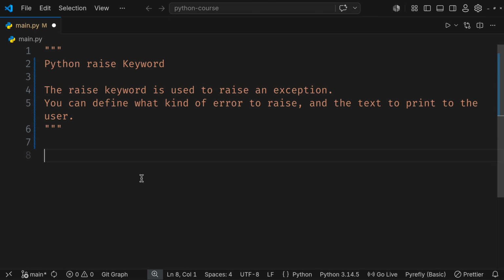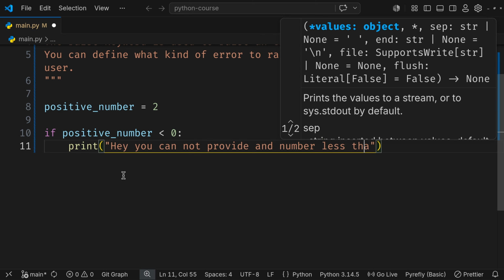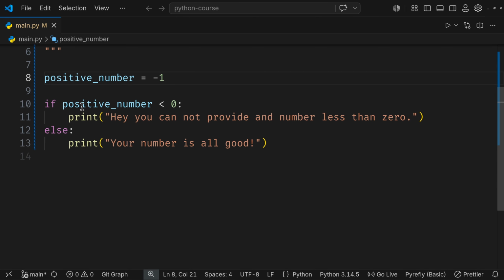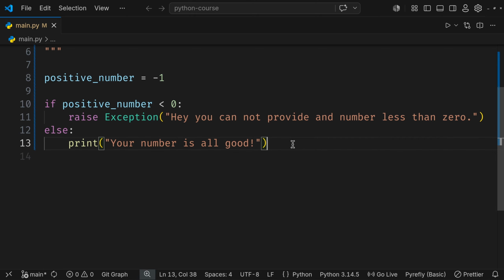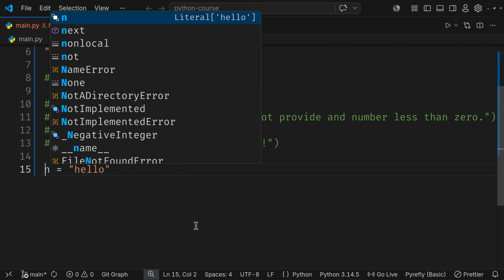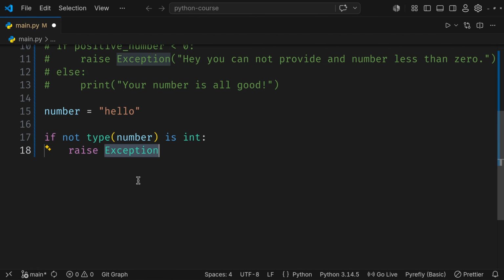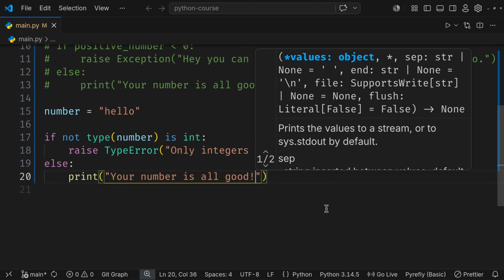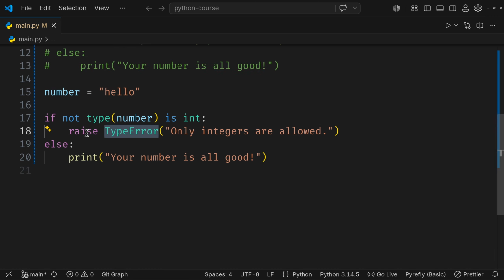#85 - Learn the raise Keyword in Python 🔥 - Python Course 💻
In this video from Programming with Indra, you’ll learn how the raise keyword works in Python 🐍

The raise keyword allows you to manually trigger exceptions in your programs. It is an essential tool for error handling, input validation, and writing reliable Python applications.

📌 In this video:

What the raise keyword is
Why and when to raise exceptions
Raising built-in exceptions
Creating meaningful error messages
Using raise for input validation
Understanding program flow with exceptions

This tutorial is perfect for beginners who want to learn proper error handling and write more robust Python code.

By the end of this video, you’ll be able to confidently use the raise keyword to handle invalid situations in your Python programs 🚀

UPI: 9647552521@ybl